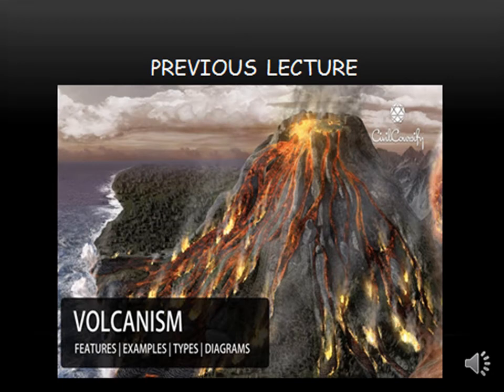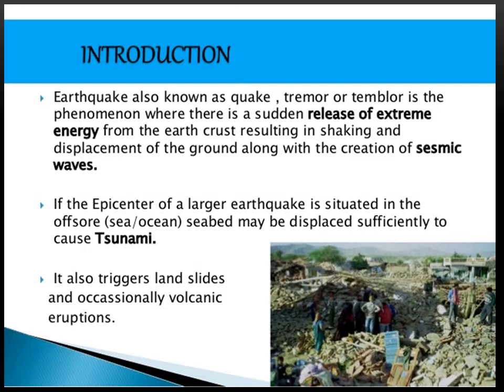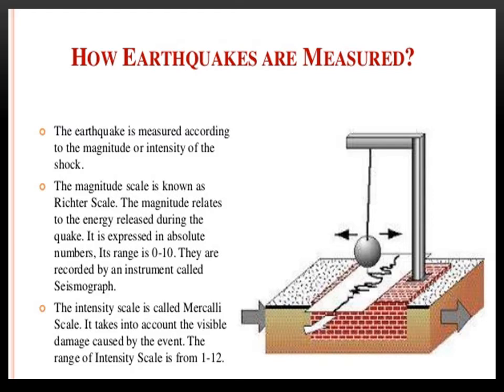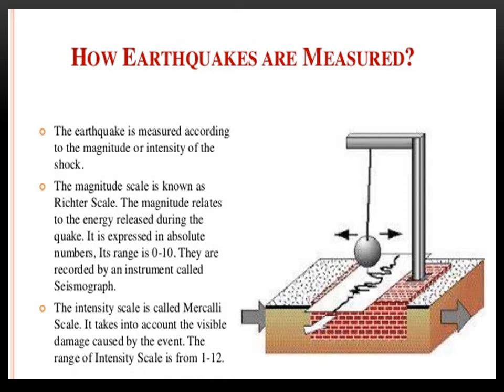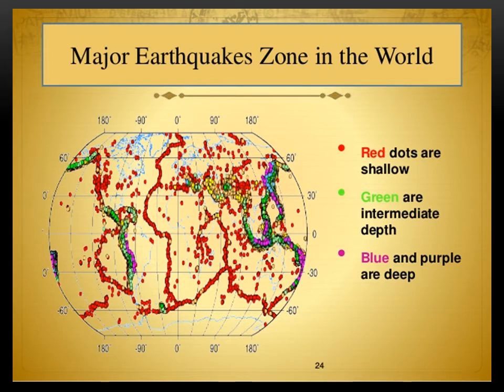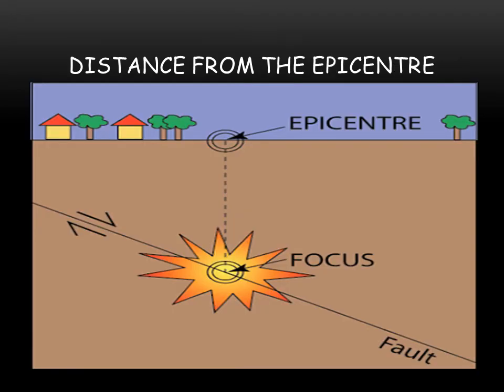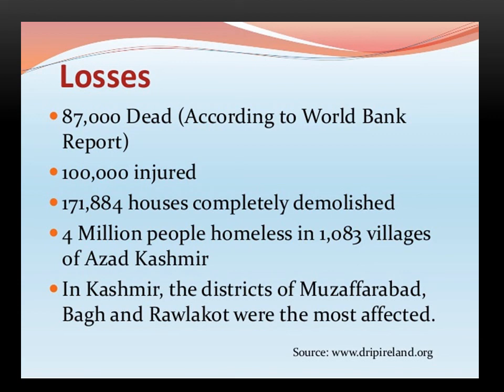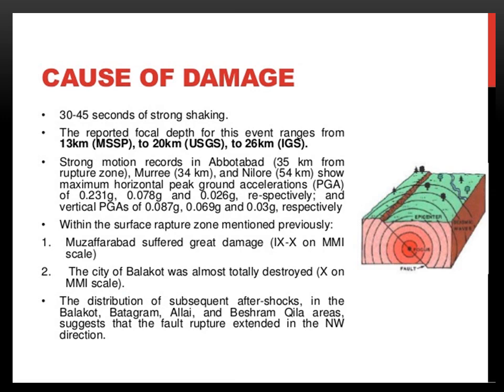PPT lecture # 7, 7th geo pptx